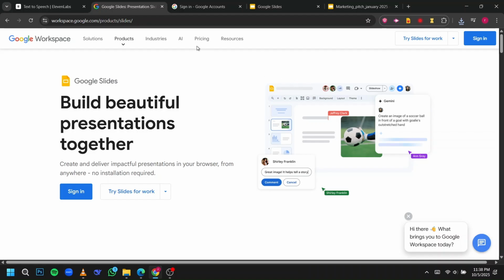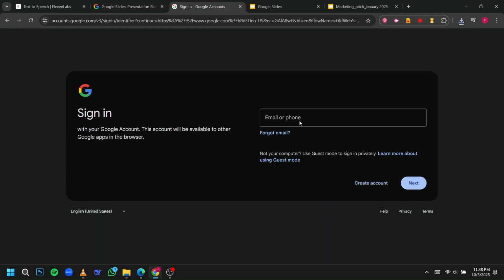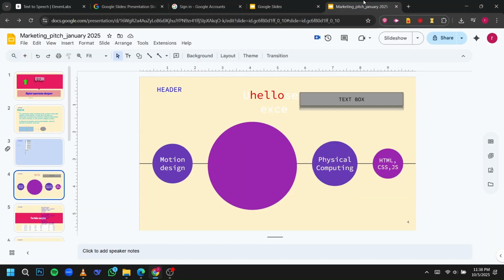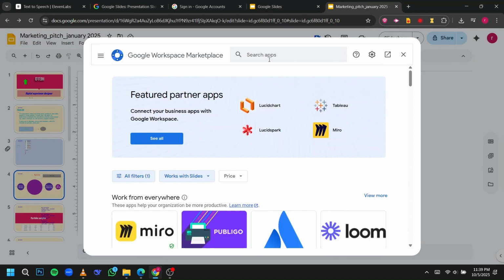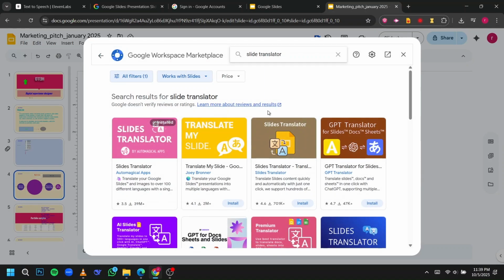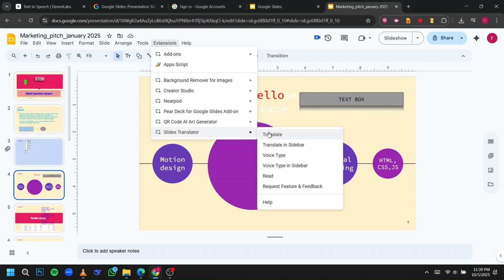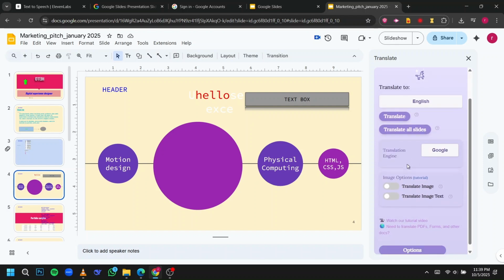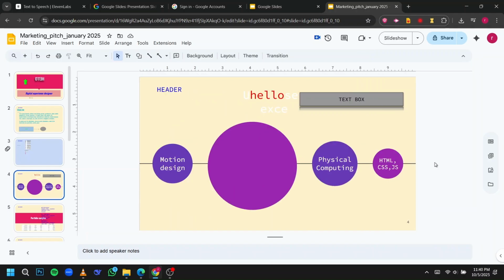How to Automatically Subtitle and Translate Google Slides and PPT Presentations - 2025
How to Automatically Subtitle and Translate Google Slides and PPT Presentations
In this video, you will learn how to automatically subtitle and translate Google Slides and PPT presentations quickly and easily. We cover tools and techniques to add live subtitles, translate your slides into multiple languages, and make your presentations accessible to a global audience. Whether you’re using Google Slides or PowerPoint, this guide shows step-by-step methods to enhance your slides with automatic captions and translations, improving engagement and understanding for all viewers.